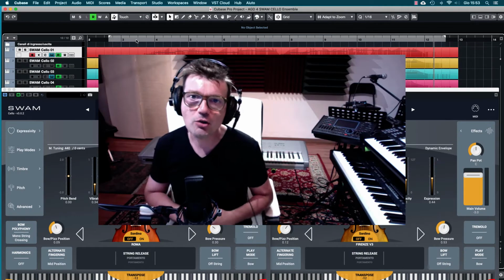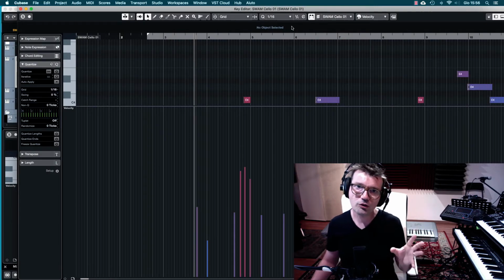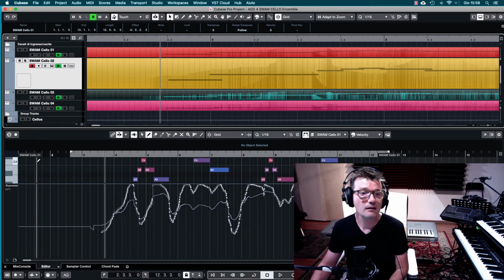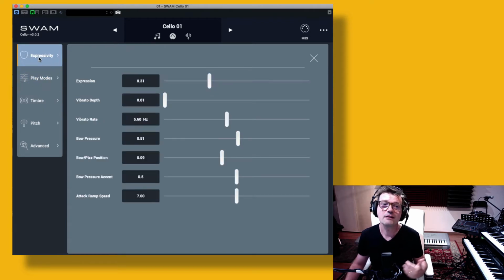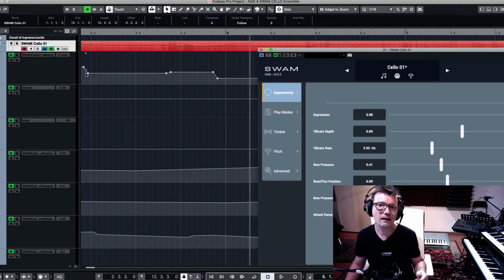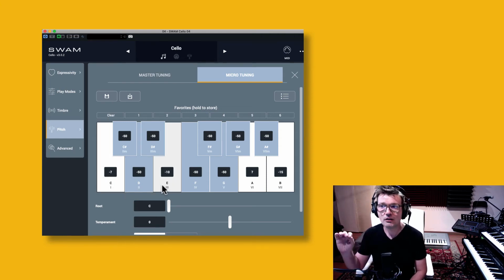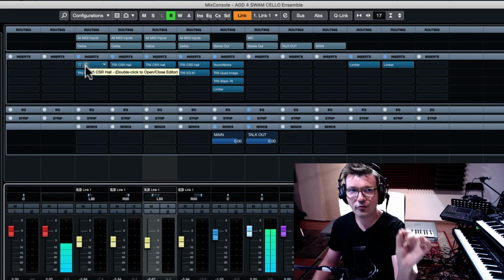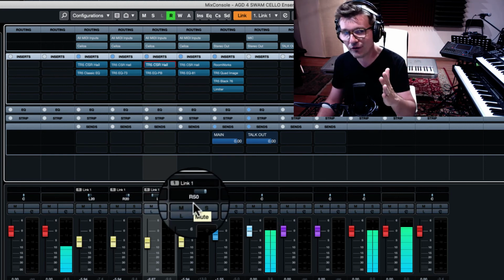How to create a Cellos Section with SWAM Instruments | Production Tips | Mixing Tips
In this video I show you "How to produce a Cellos section" with SWAM instruments by Audio Modeling.
The SWAM engine combines concepts of Physical Modeling and Behavioral Modeling with the Multi-Vector/Phase-Synchronous Sample-Morphing technique.
In a single word: SWAM instruments are incredibles!

AGD